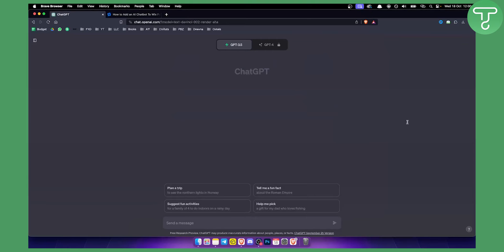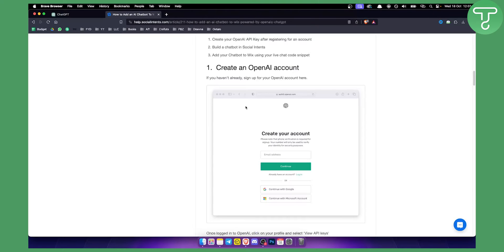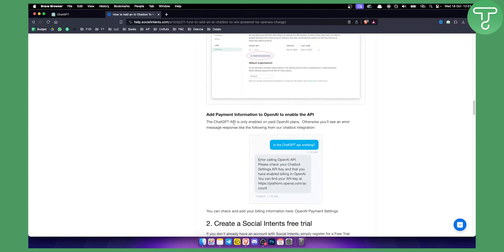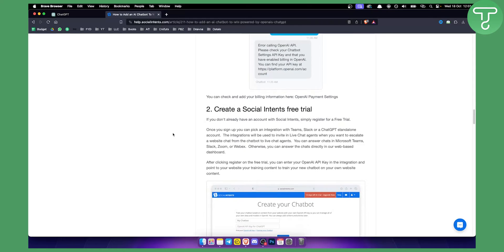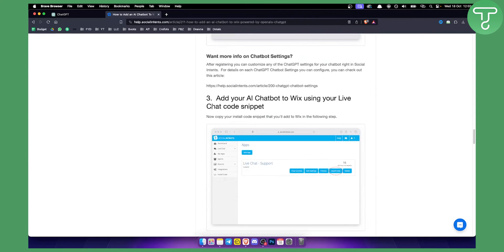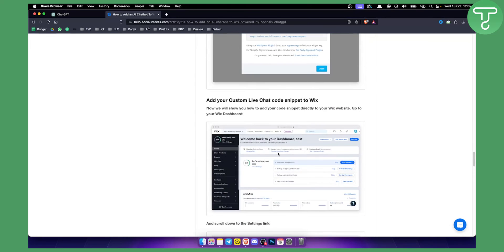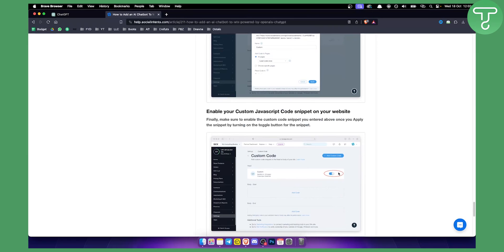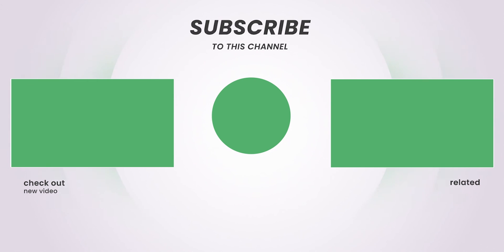How to Integrate OpenAI ChatGPT With Wix Chat (Tutorial)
In this video, I will show you how to integrate openai chatgpt with wix chat